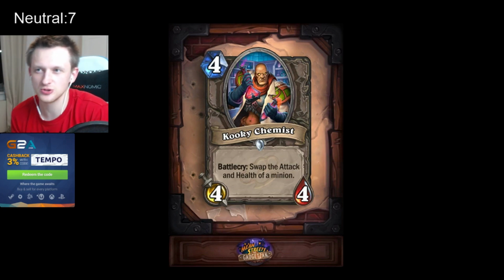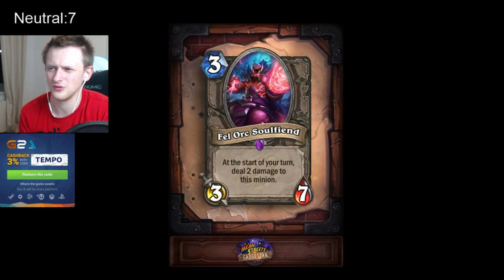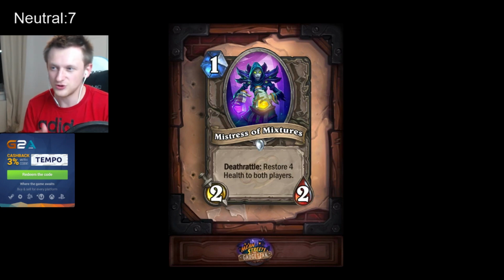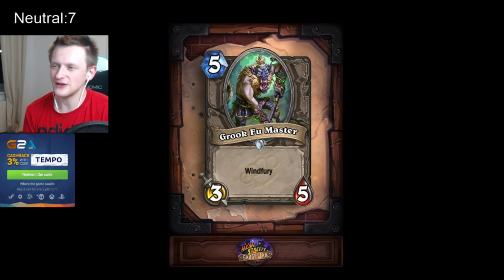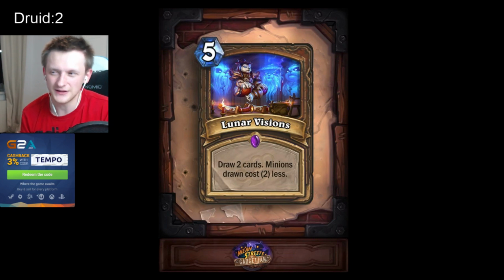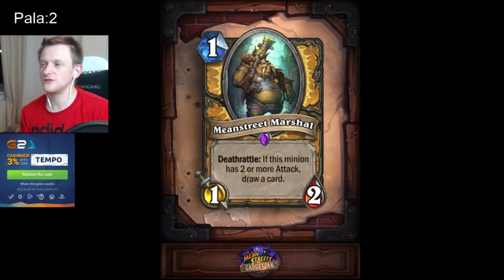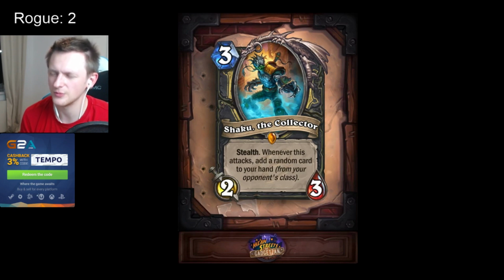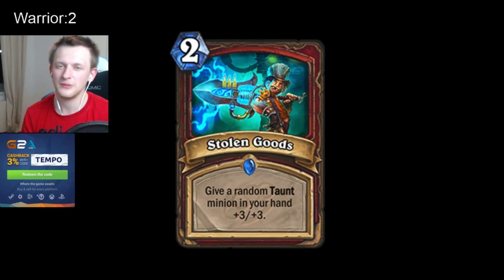Gadgetzan Card Review Part 2!! [Hearthstone] [Gaara]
In this Video i am reviewing another 18 cards in addition to the 21 That i covered in the first Part of my "Card review series", which brings us to a total of 39! Cards and i am super excited about the cards i am covering in this Video :)

I hope you guys enjoy it aswell!